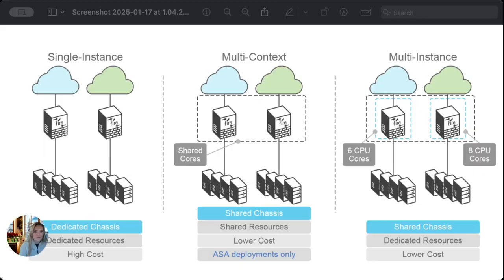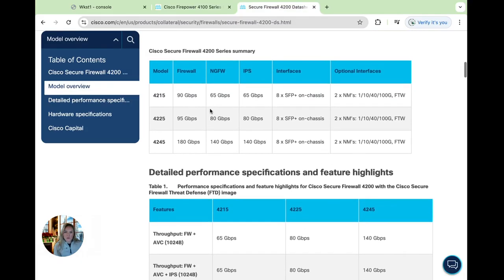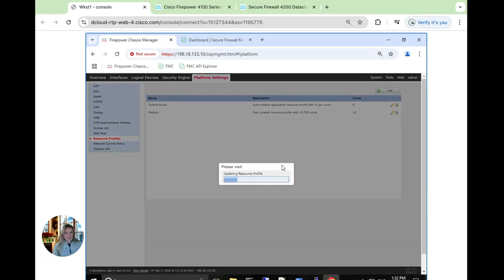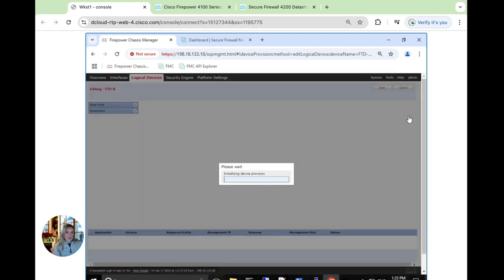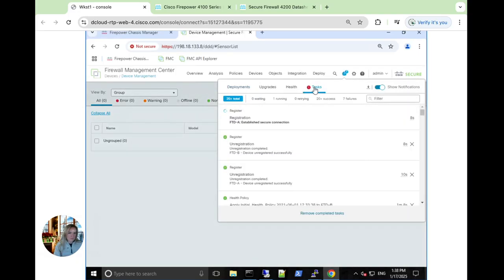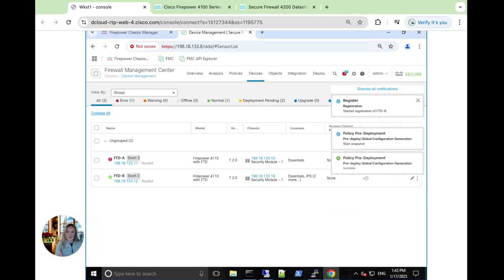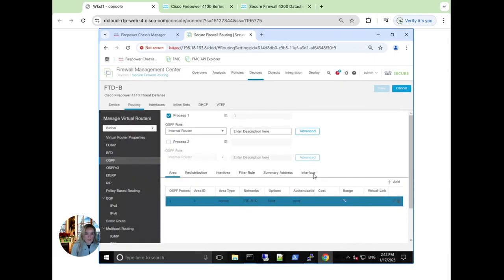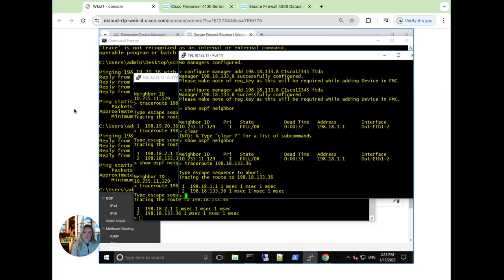Cisco Multi Instance Firepower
Multi-instance deployment offers isolated applications with dedicated resources, eliminating resource sharing and enhancing performance.